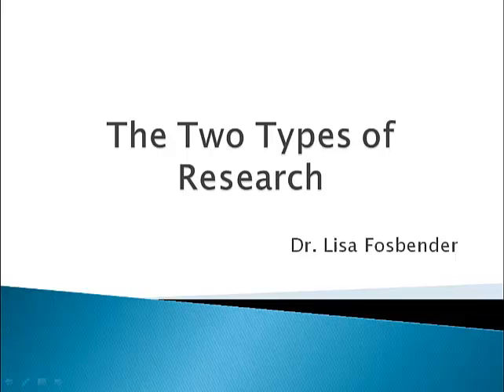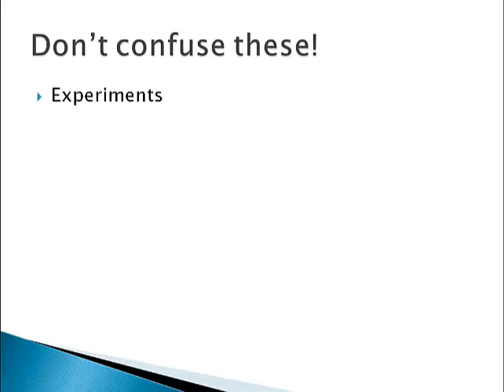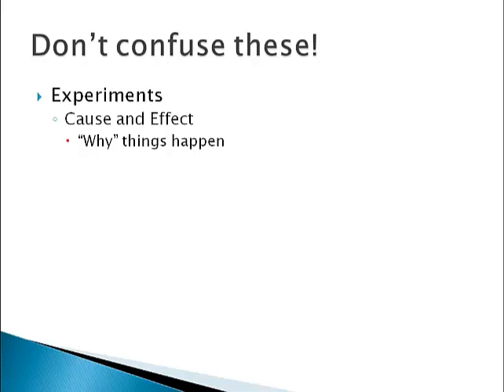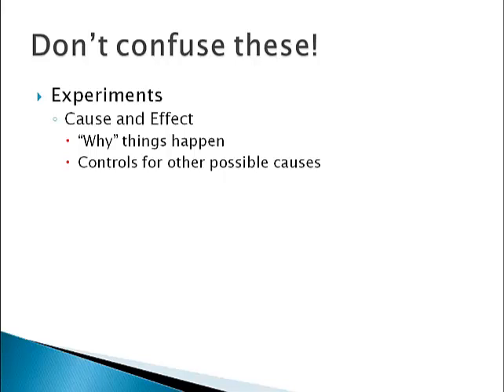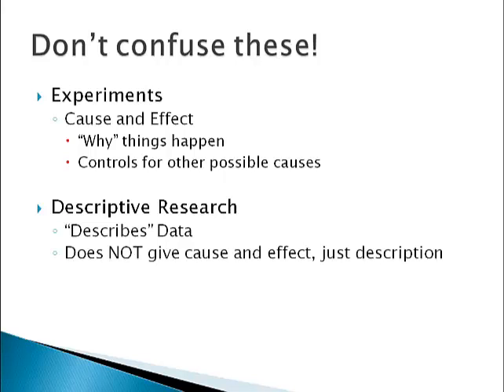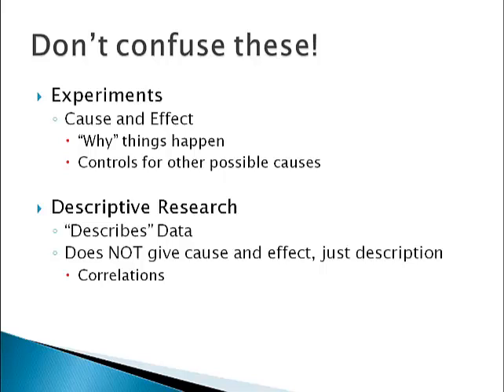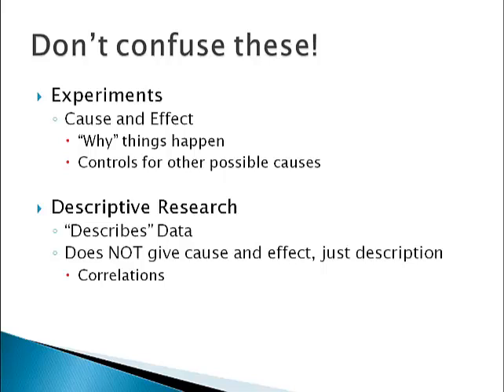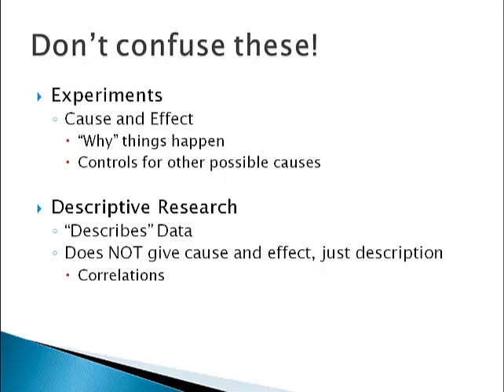Psychology 101: The Two Types of Research